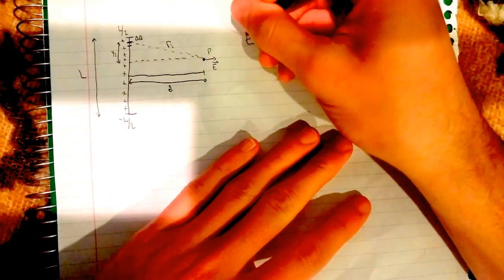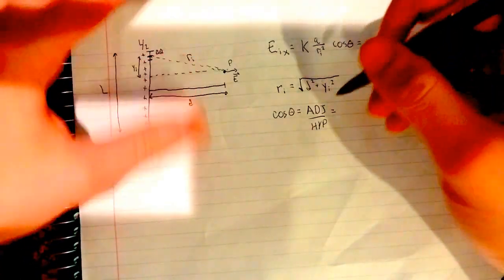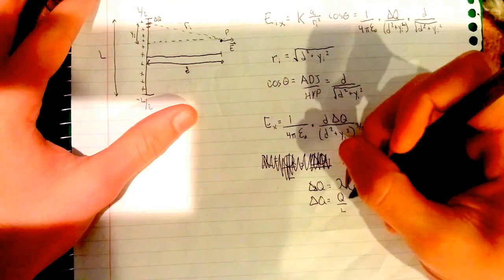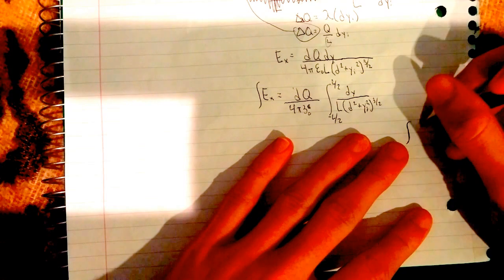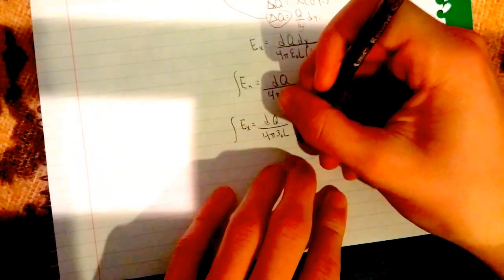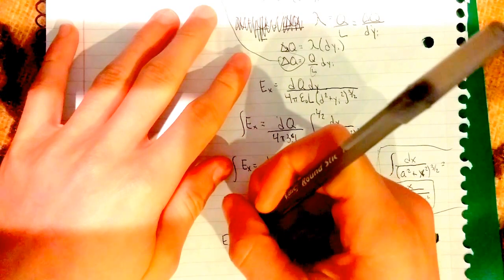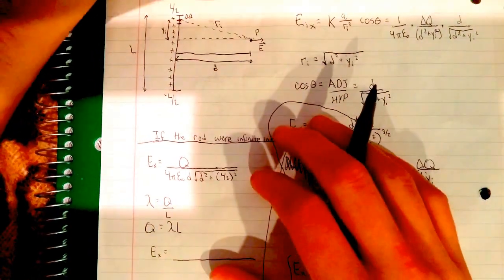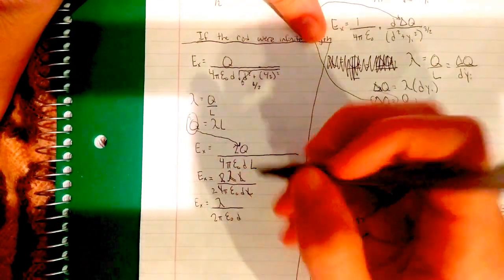E field due to straight conductor - JM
Derivation of Electric Field due to a straight conductor